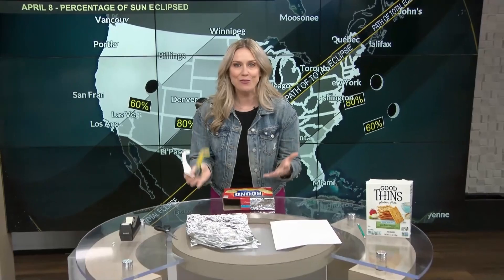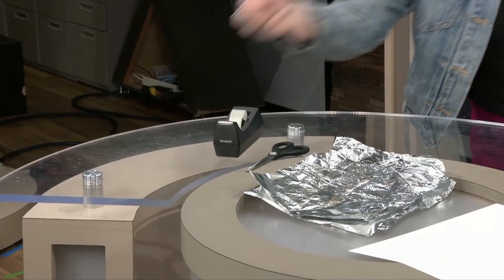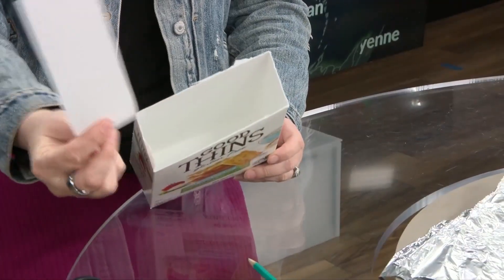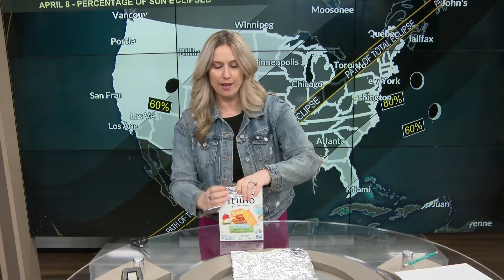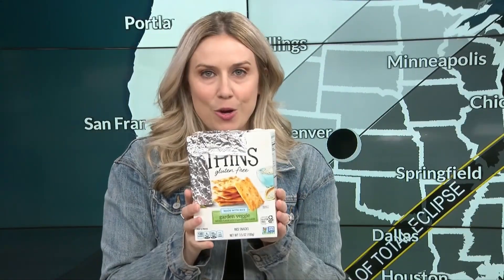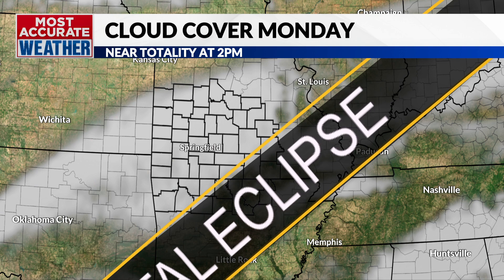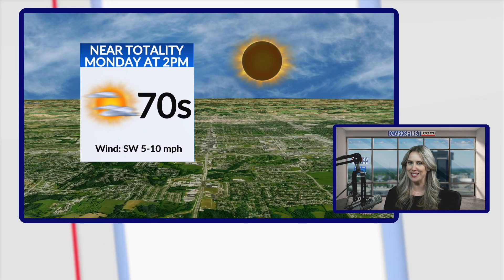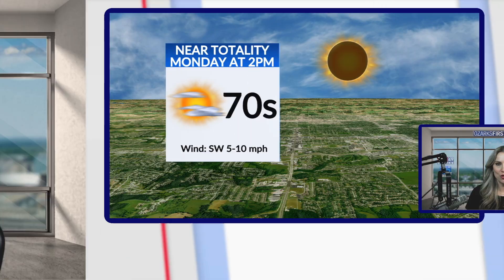Don't have eclipse glasses? Make a pinhole projector at home.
On Monday, April 8, 2024, a total solar eclipse will trek across 13 states. In order to safely view the eclipse, you need to have eclipse glasses. If you don't have glasses, here is something you can make with items you likely have on hand at home.